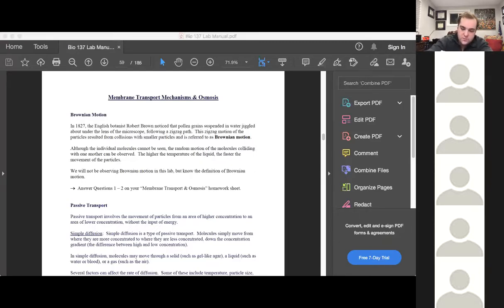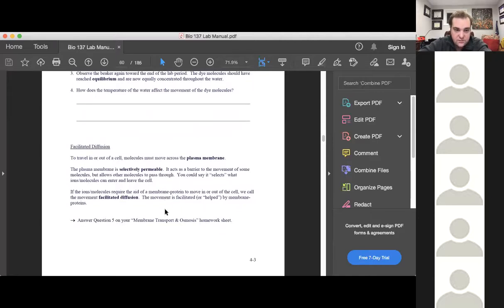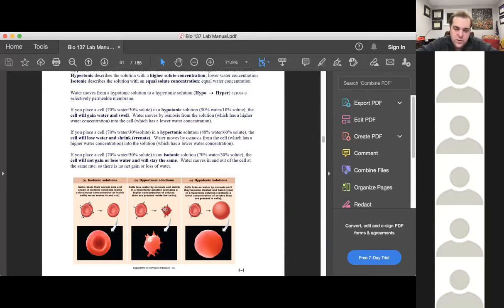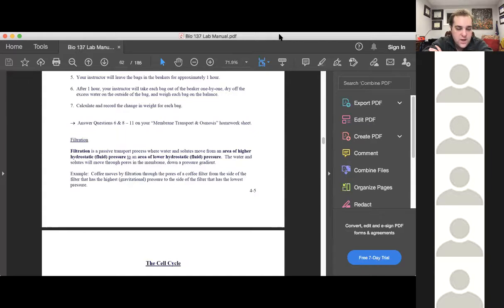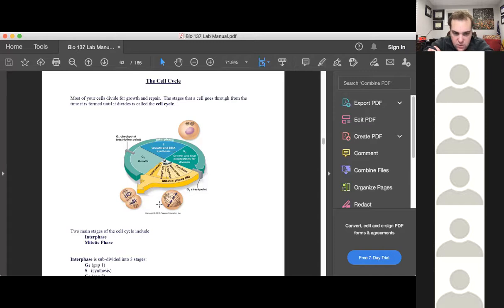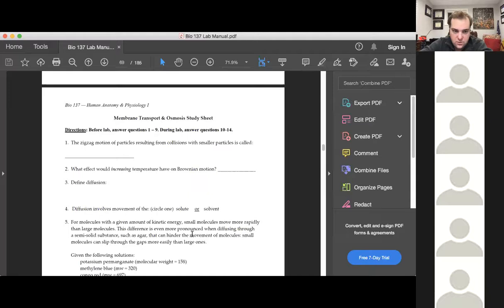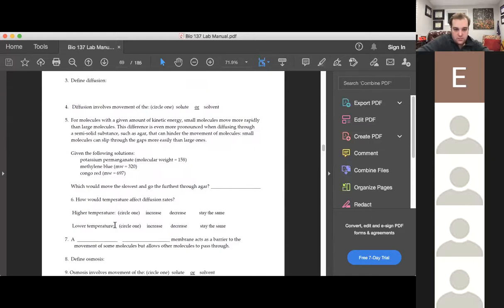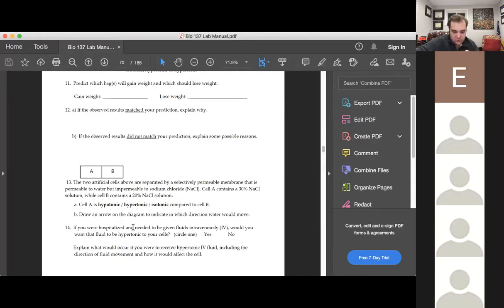Bio 137 Lab 4: Osmolality, Mitosis